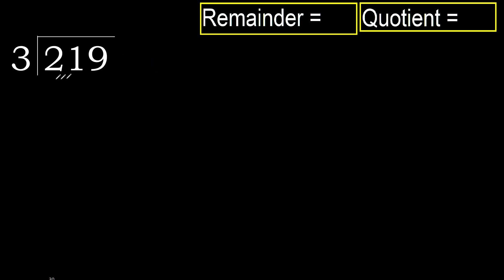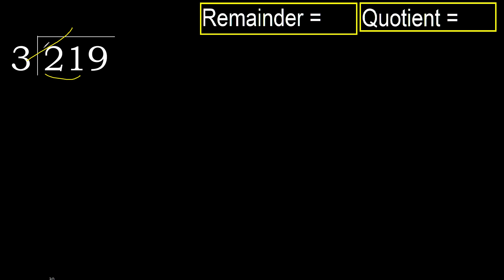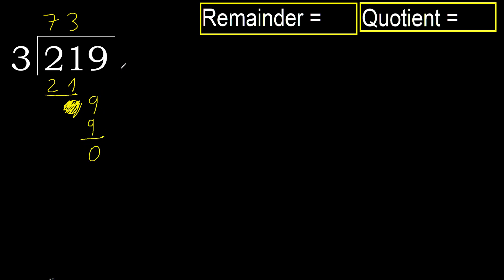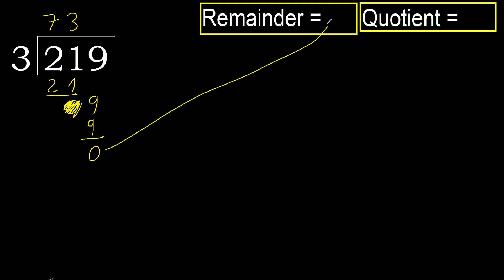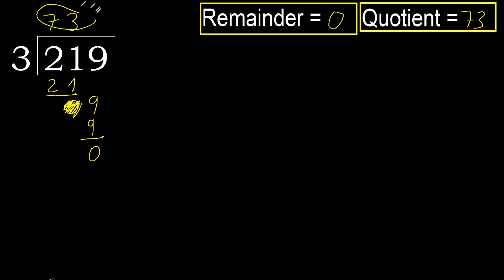Divide 219 by 3 , remainder . Division with 1 Digit Divisors . How to do